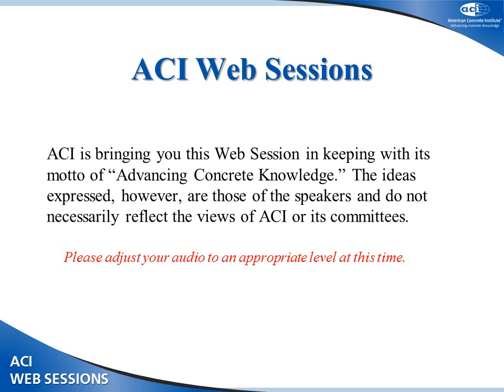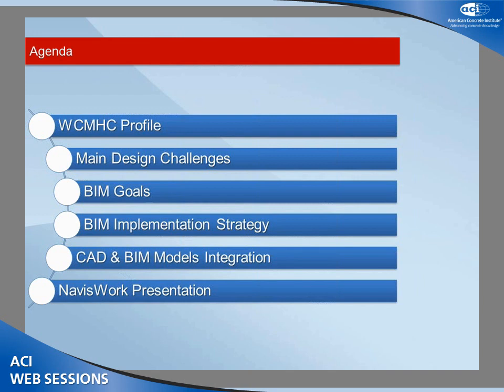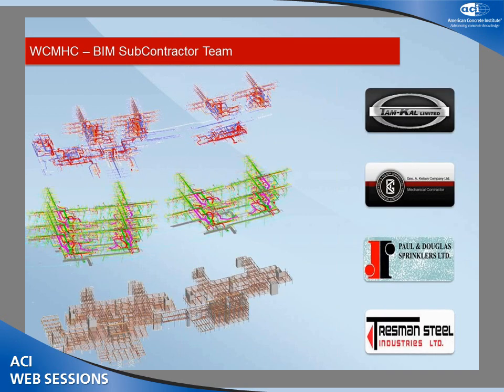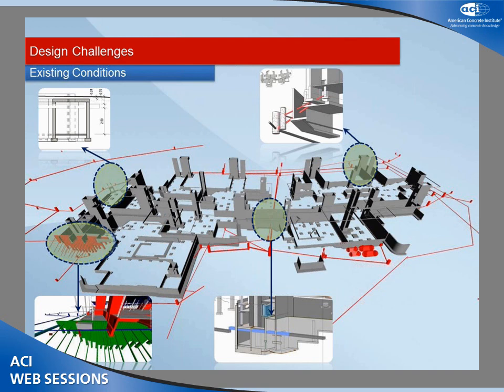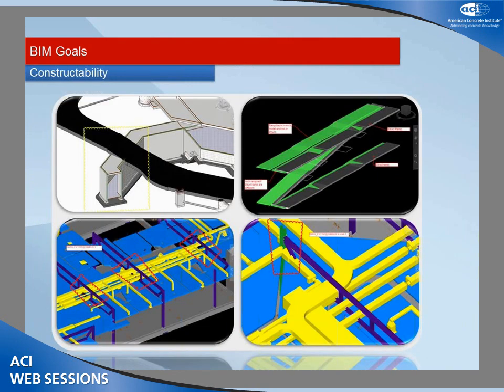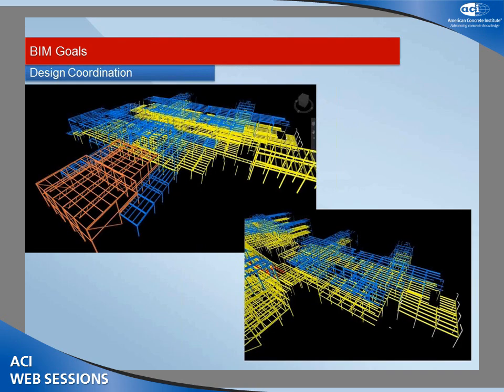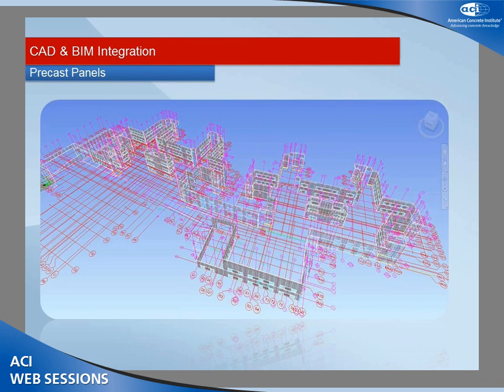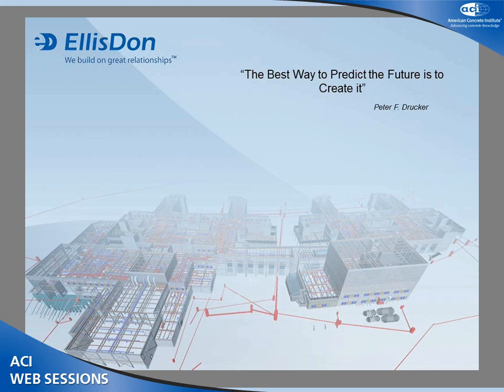BIM Implementation Techniques in a Design-Build Mental Health Project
Thomas Strong, Director of Virtual Construction, EllisDon Construction

The Building Information Modeling (BIM) session will demonstrate a general acceptance of this new technology within the architectural/engineering/construction (AEC) industry as the way forward in the full integration of design, construction, and facilities management. Presentations will include examples of successful implementation
into real-life projects—to move beyond viewing BIM as a standalone documentation approach.